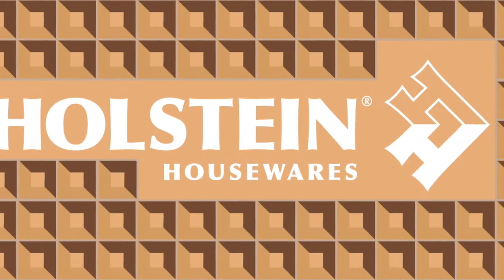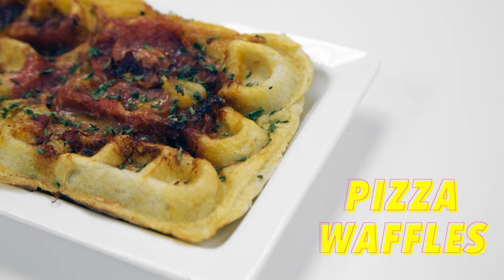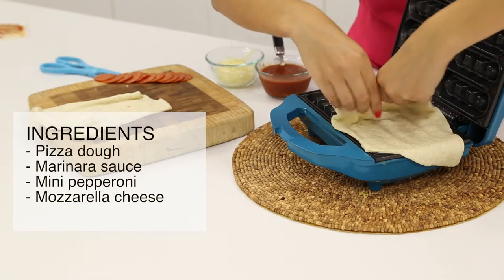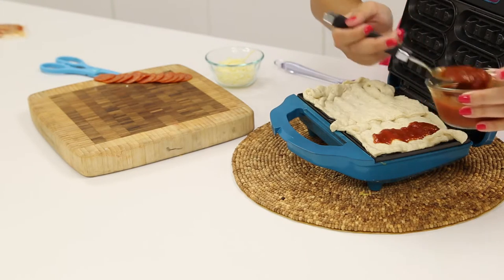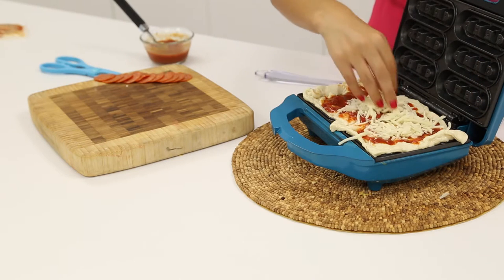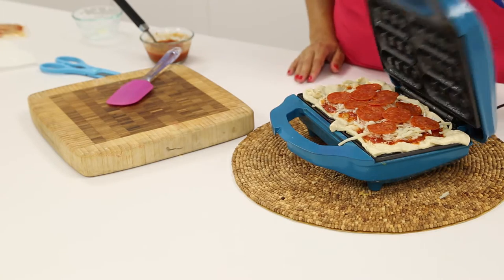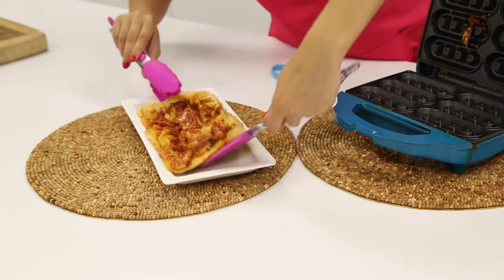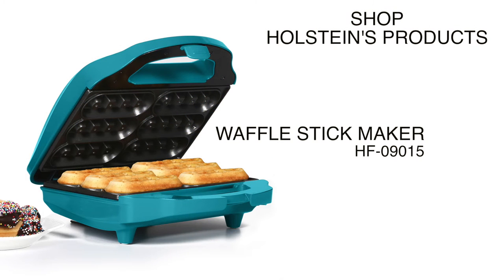How To Make Pizza in a Waffle Maker (Holstein Waffle Stick Maker)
You can use your Holstein Waffle Stick Maker to bake more than just waffle sticks. In 3 easy steps we show you how to make a delicious pizza in just 7-10 minutes!

Ingredients:

Pre-made pizza dough
Marinara or pizza sauce
Mozzarella cheese (we used shredded)
Toppings (we used pepperonis)

Steps:

1. Gather your ingredients. Roll out your dough using a rolling pin. Then take a rectangular piece of the dough, about 10 inches long & 5 wide, and place it on top of the waffle stick maker’s bottom plate. And don't pre-heat your waffle maker for now
2. Take your marinara sauce and spread it over the pizza dough evenly. Then cover it with your mozzarella cheese and pizza toppings.

TIP: We suggest that you spray the top plate with some cooking spray right before you are going to start baking. This will help keep the toppings from sticking to the top plate.

3. Close your maker and allow to bake for 7-10 minutes. Once your pizza is cooked to your liking, remove it from the maker using silicone tongs and or spatulas. Top with parmesan cheese and oregano like we did, or whatever else you may like on your pizza and enjoy!

To make this recipe we used our Waffle Stick Maker (Item HF-09015) which you can get